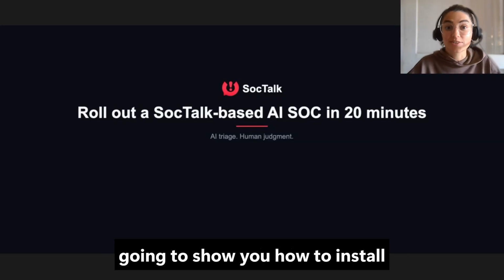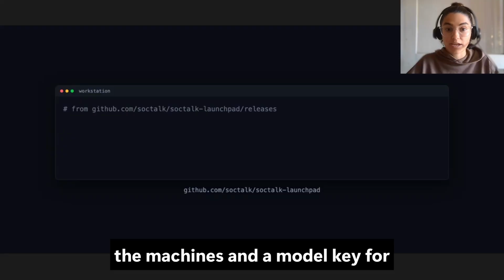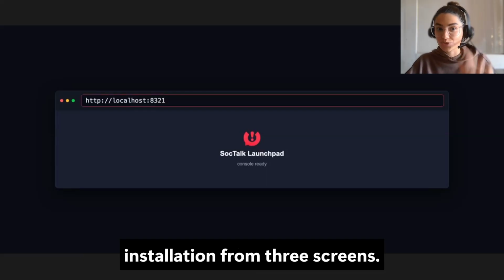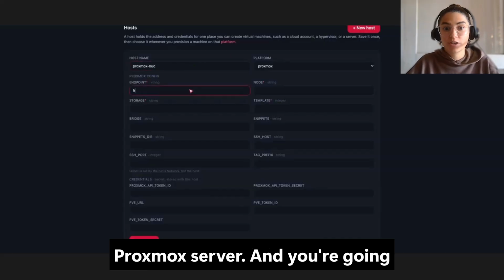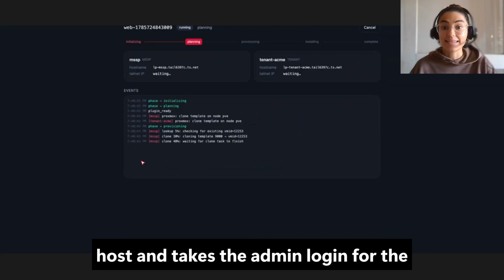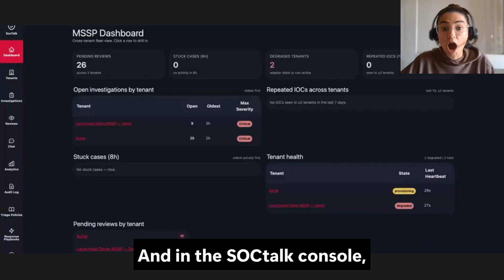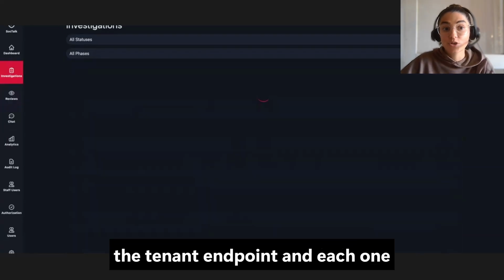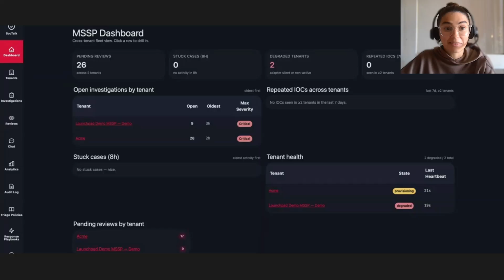SOCTalk - AI Layer for Wazuh - 2 min tutorial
This is a 2 min tutorial to install SOCTalk in your infraestructure.
Just download the pilot binary from Github, and follow the automated process.

If you're a Wazuh user, this is for you.